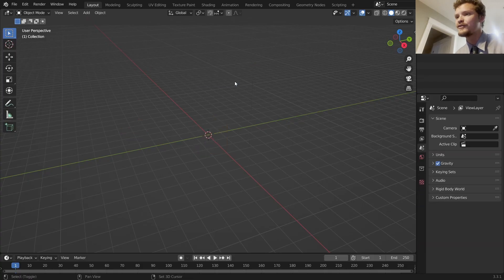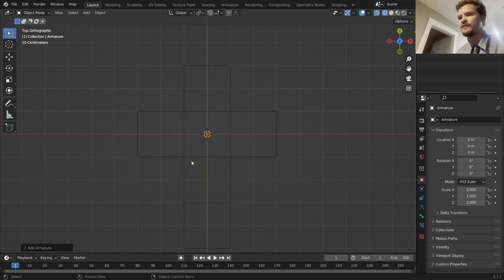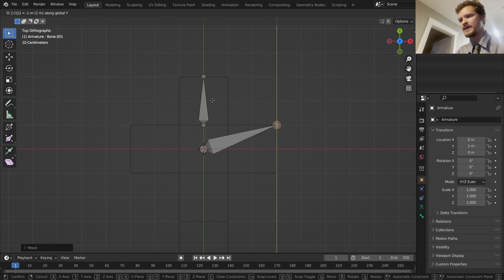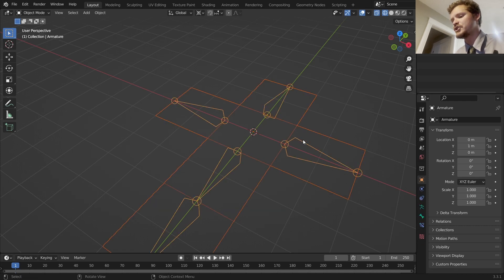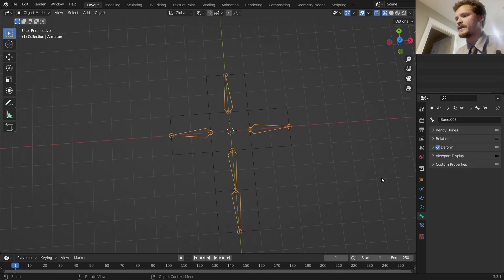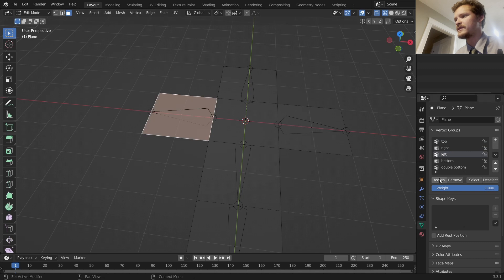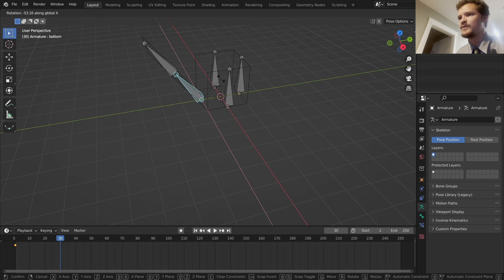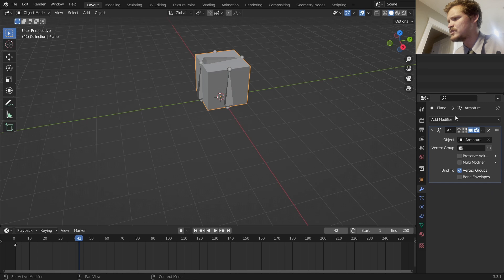Fold A Box in Blender